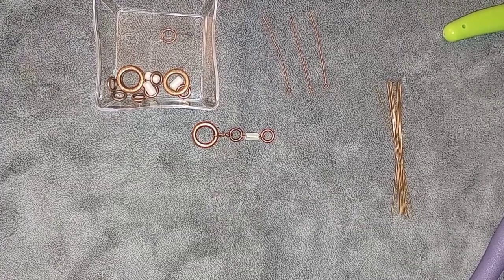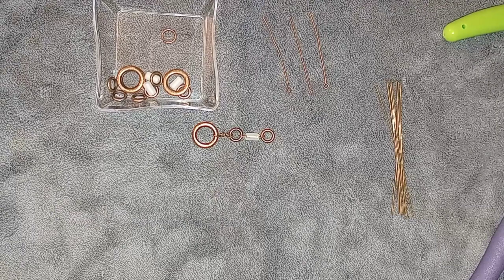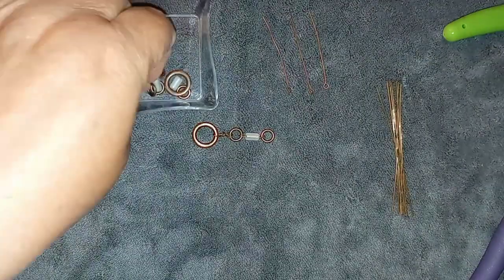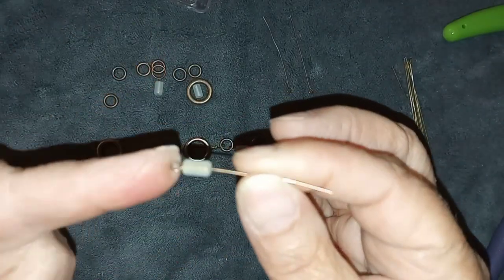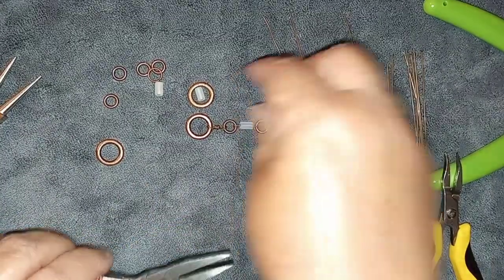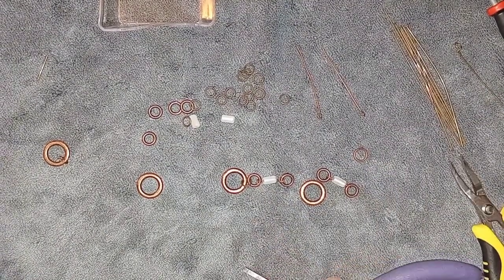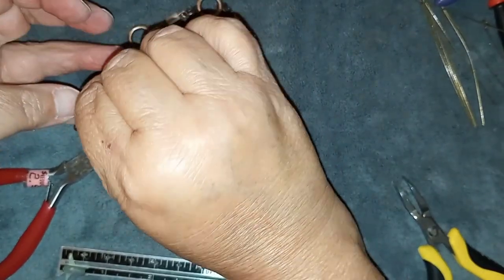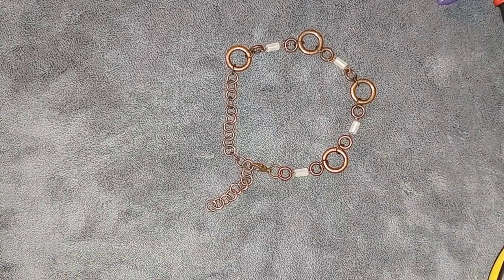COPPER & CRYSTALS ANKLET MADE WITH CLOUDBURST BARGAIN BEAD BOX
Hi everyone!! This is such a pretty set, adding an anklet to it just seems like it rounds off the set...

Bargain Bead Box is a monthly beading subscription that ships to you for less than 20 dollars a month! Along with being a member,  you also get a coupon code each month for 30 percent off that you can use in their sister store,  Bead Box Bargains,  over and over all month long! if your interested,

Haunted Ramblings
Thank you all so very much for your wonderful support and friendship! It means the world to me! ~Laura ~